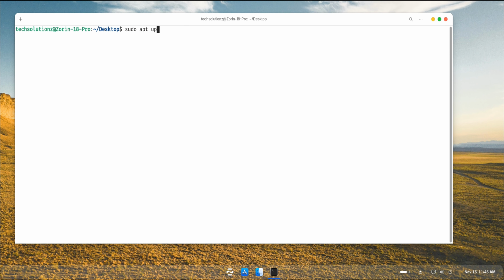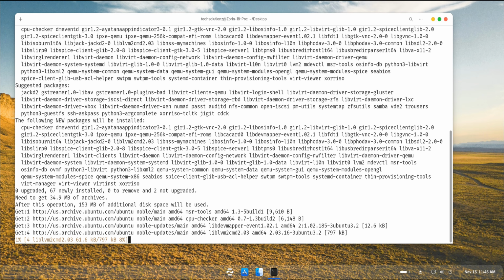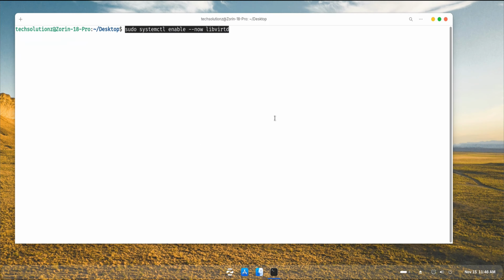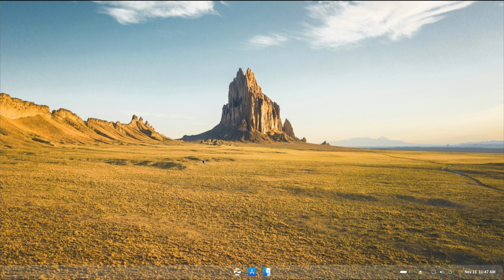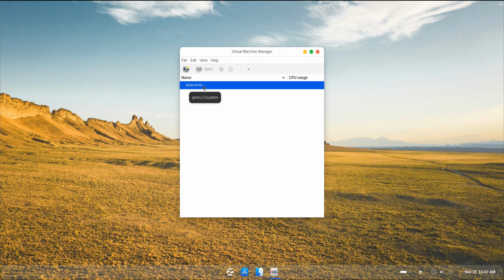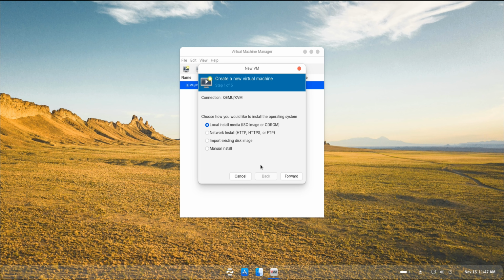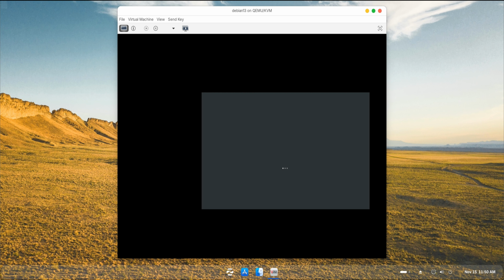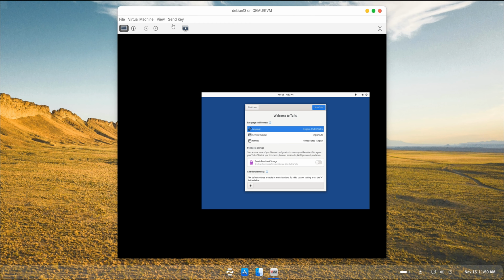Install QEMU/KVM on Zorin OS 18 Pro | Full Virtualization Setup with Virt-Manager | Ubuntu 24.04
This is Yasar from TechSolutionZ, and in this video I’ll show you how to install and set up QEMU/KVM on Zorin OS 18, which is based on Ubuntu 24.04. After this tutorial, you’ll have a complete virtualization environment that can run Windows, Linux, or any other operating system smoothly with full hardware acceleration.

We’ll walk through installing QEMU, KVM, libvirt, virt-manager, and OVMF (for UEFI support). I’ll also explain how Zorin handles VM networking, permissions, UEFI installation for Windows 10/11, and how to launch virt-manager to create your first virtual machine.

This guide is perfect for beginners and for users switching from Ubuntu, Pop!_OS, Fedora, or Windows. By the end of the video, you’ll have a stable, high-performance virtualization setup ready for gaming tests, software development, sandboxing, and multi-OS workflows.

0:00 – Intro (Yasar from TechSolutionZ)
0:08 – What QEMU/KVM does on Zorin OS 18
0:25 – Installing QEMU, KVM, libvirt, virt-manager, OVMF
1:00 – Enabling libvirtd service
1:20 – Adding user permissions (libvirt + kvm groups)
1:40 – Logging back in & launching virt-manager
2:00 – Creating your first VM
2:35 – Windows/Linux VM notes (UEFI, VirtIO drivers)
3:10 – Final summary
3:25 – Outro (Like, Share, Subscribe)